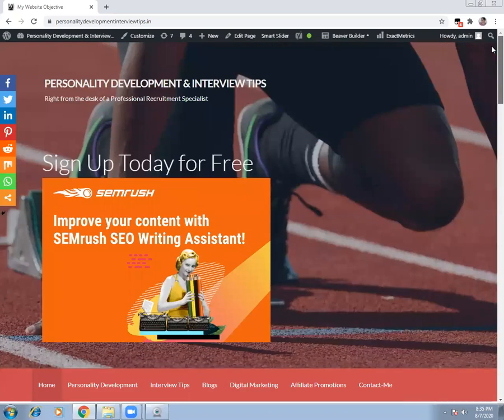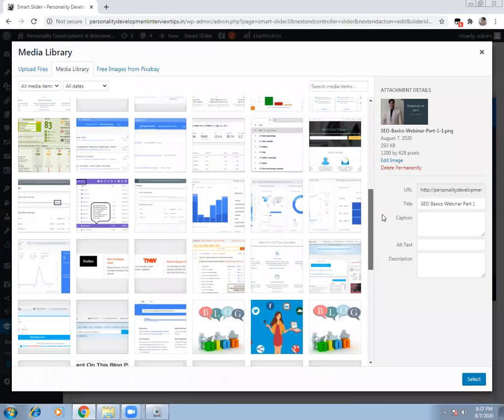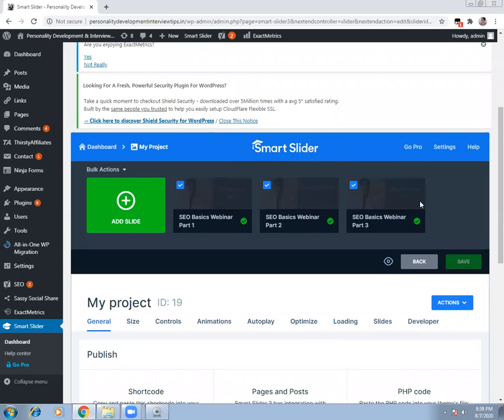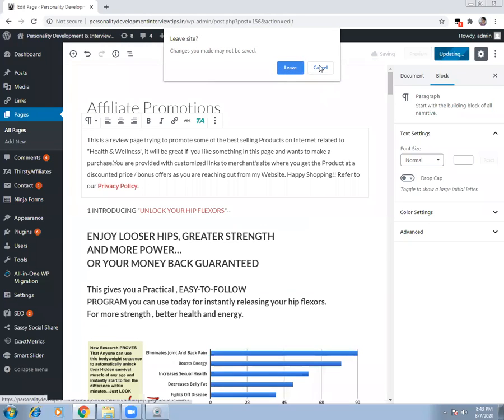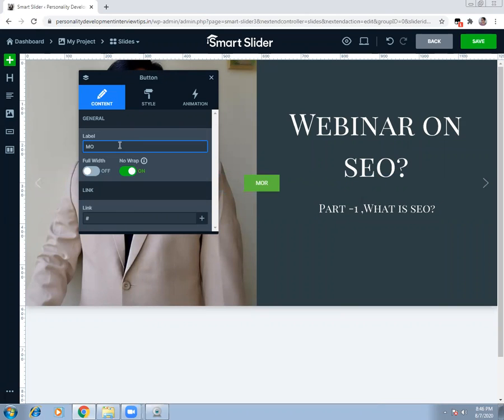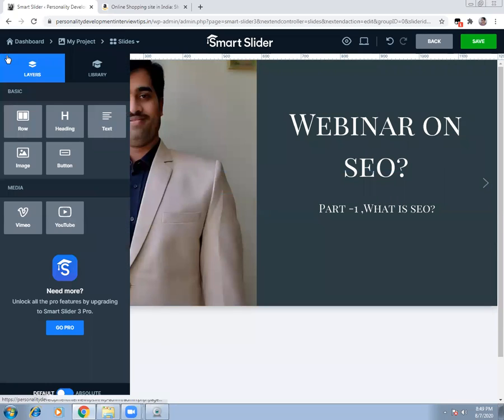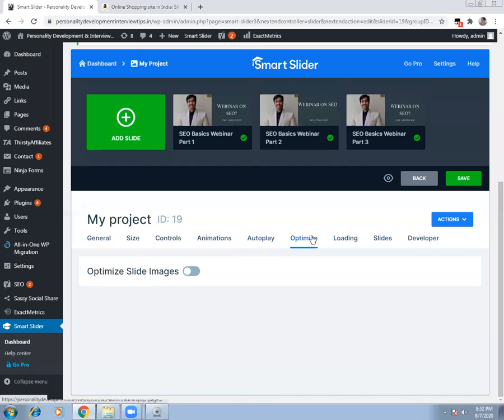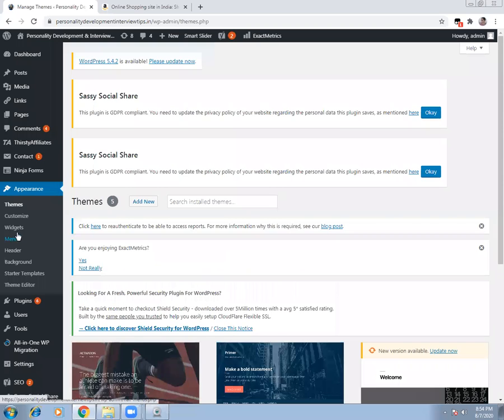🆕smart Slider 👉 Elementor Smart Slider Tutorial -- Popular Video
This Video describes as to how one can design their Pictures & Photographs and create sliding banners to engage with their audience in a better way.
learn about smart slider visit: 👉

The video is about smart slider information but also try to cover the following subject:
-elementor smart slider
-smart slider 3 tutorial
-wordpress free slider

Something I noticed when I was looking for info on smart slider was the absence of pertinent details.
smart slider however is an subject that I know something about. This video therefore should be relevant and of interest to you.
Have I answered all of your questions about smart slider?
People who searched for elementor smart slider likewise searched for smart slider 3 tutorial.